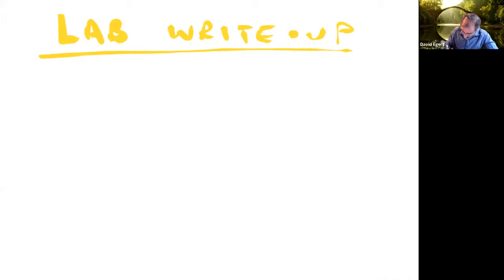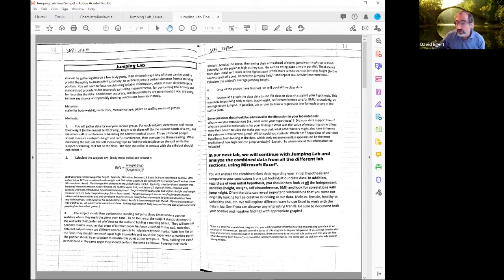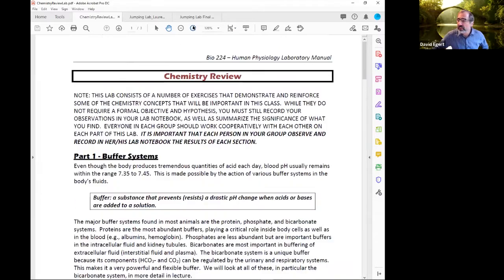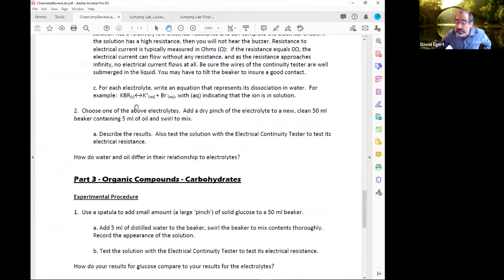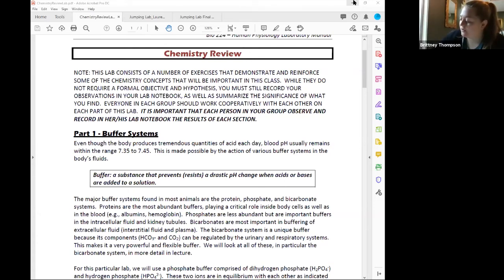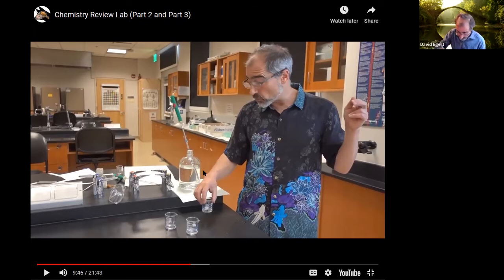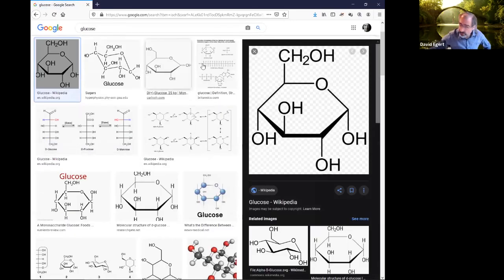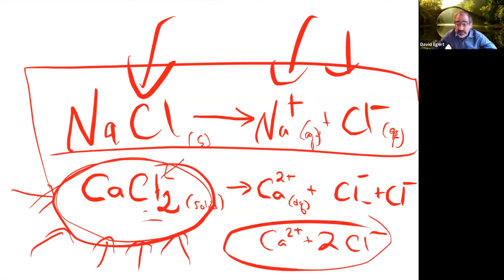Human Physiology Laboratory - 28 January 2021 - Chemistry Review Lab Day 1 (Parts II & III)